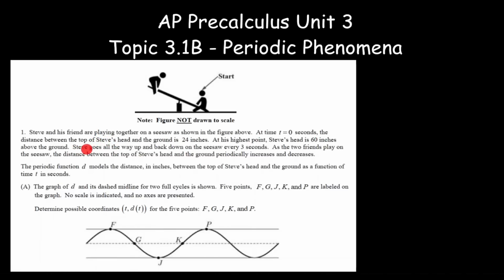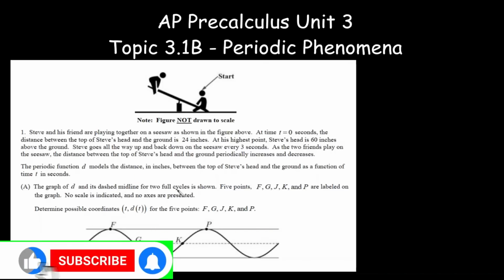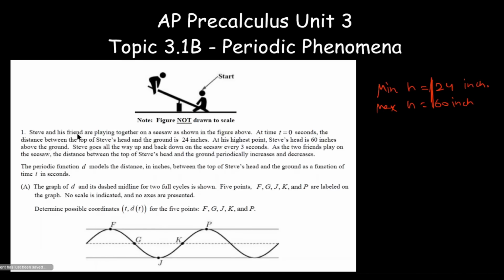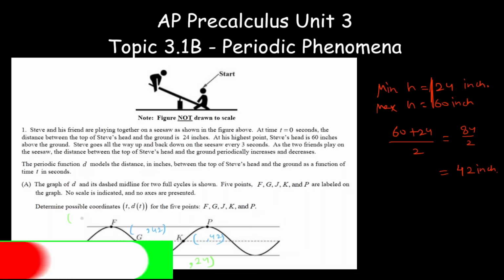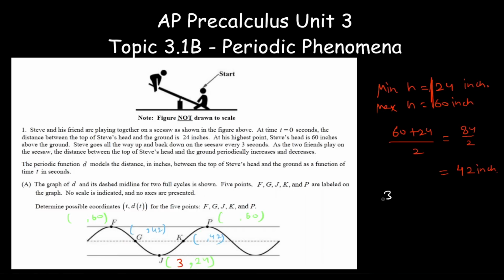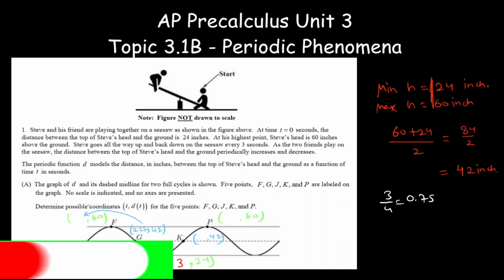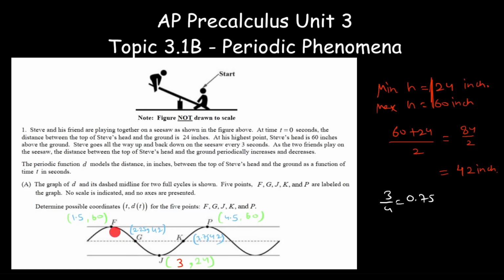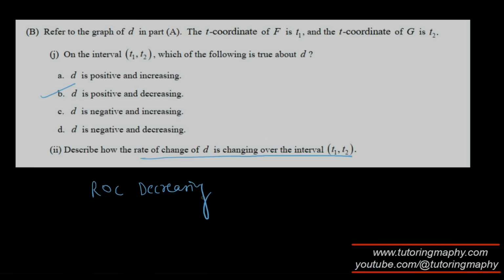AP Precalculus Unit 3 Topic 3.1B FRQ #3 Periodic Phenomena | Steve and his friend are playing toge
AP Precalculus Unit 3 Topic 3.1B Periodic Phenomena

Steve and his friend are playing together on a seesaw as shown in the figure above. At time t  0 seconds, the distance between the top of Steve’s head and the ground is  24 inches.  At his highest point, Steve’s head is 60 inches  above the ground.  Steve goes all the way up and back down on the seesaw every 3 seconds.  As the two friends play on the seesaw, the distance between the top of Steve’s head and the ground periodically increases and decreases.

AP Precalculus Periodic Phenomena
Periodic Functions AP Precalculus
Trigonometric Word Problems
Sinusoidal Functions AP Precalculus
AP Precalculus FRQs Periodic Functions
Cyclic Functions AP Precalculus
Sine and Cosine Word Problems
Periodic Function Graphs
Amplitude and Period Questions
AP Precalculus Practice Problems
Analyzing Periodic Graphs
AP Precalculus Study Guide
Periodic Function Applications
Trigonometry Real-Life Problems
Increasing and Decreasing Periodic Functions